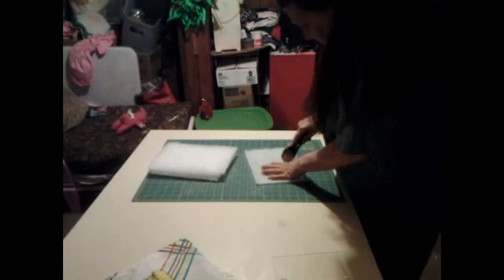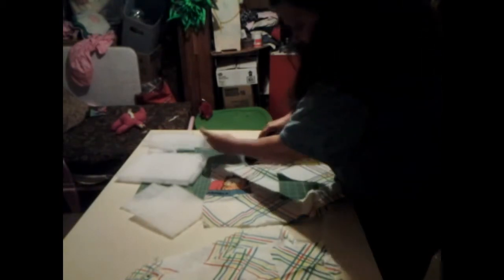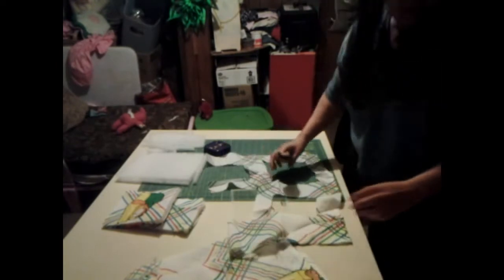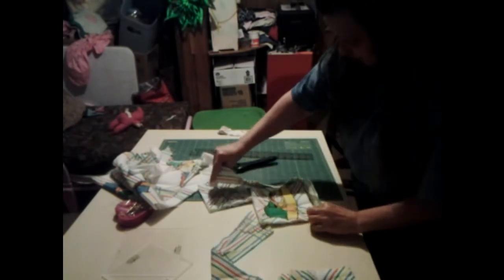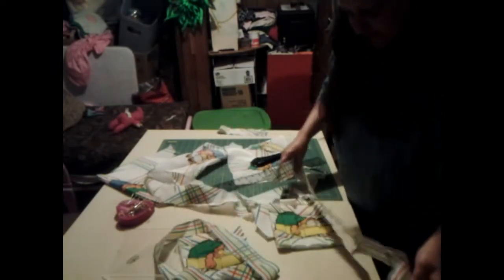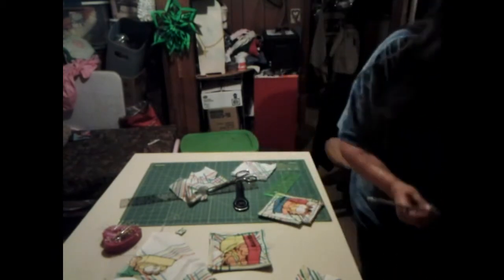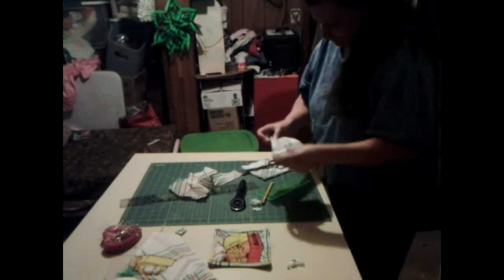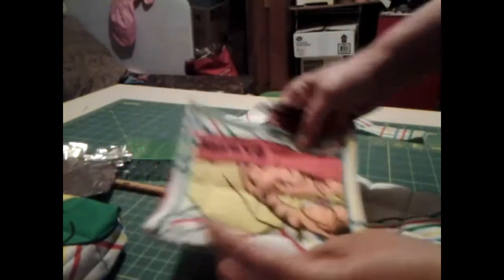Little boxes for the grils